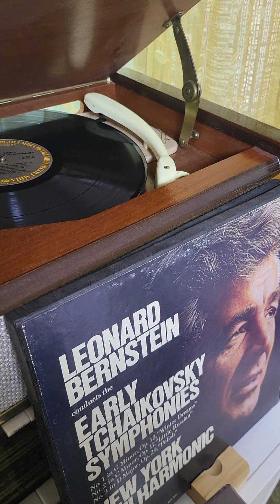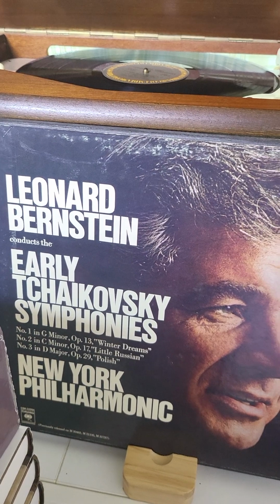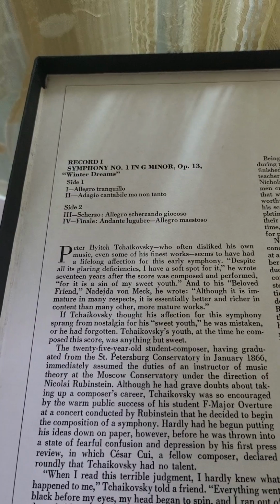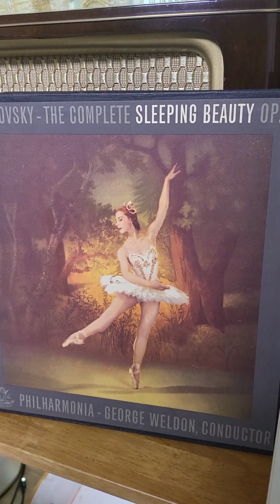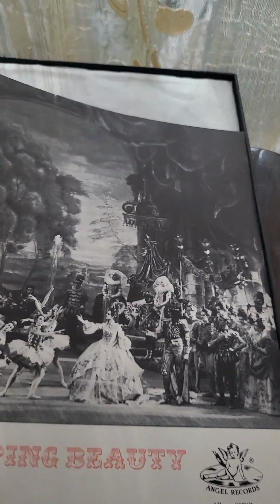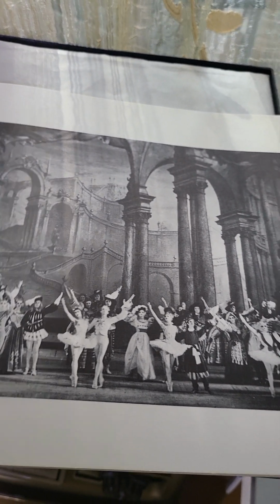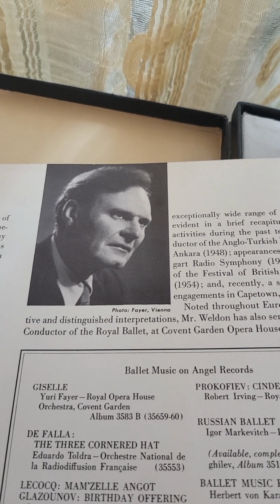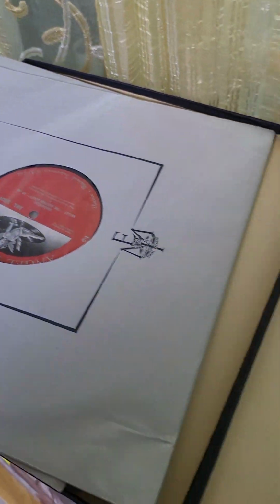1974 Tchaikovsky Symphony no 1 Winter Dreams 1st mov Full ver Leonard Bernstein 차이코프스키 교향곡1번 1악장 LP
It is played with Nordmende Phono-Super 59z Vintage Tube Turntable, made in W. Germany in 1959.
1974 Released, Tchaikovsky Symphony no 1 in G Minor Op. 13 "Winter Dreams"
Leonard Bernstein conducted, New York Philharmonic performed.
1974년 발매 차이코프스키 교향곡 1번
레너드 번스타인, 뉴욕 필하모닉
You can see the pictures of the LP label and the jacket in the Community Menu.
커뮤니티 란에서 LP와 자켓 사진을 보실 수 있습니다.